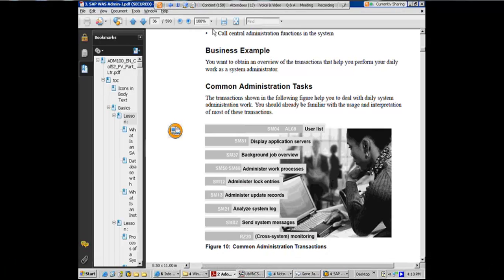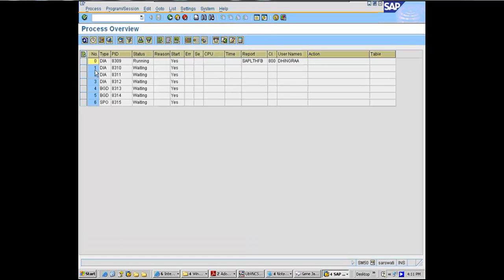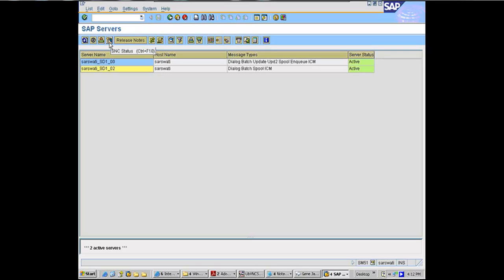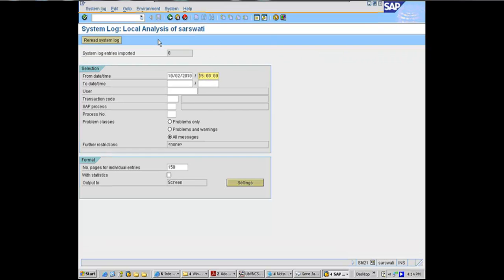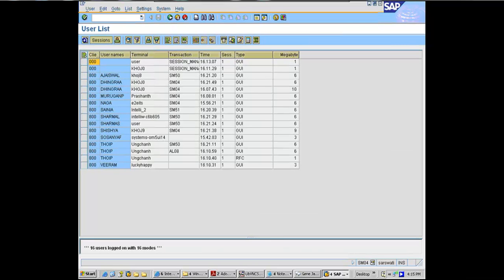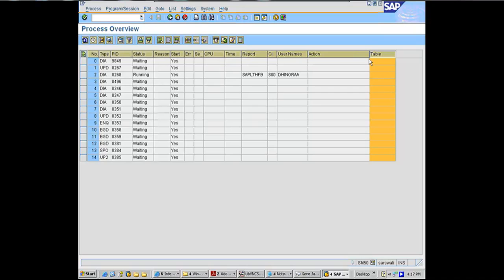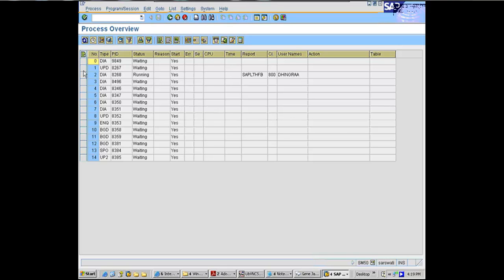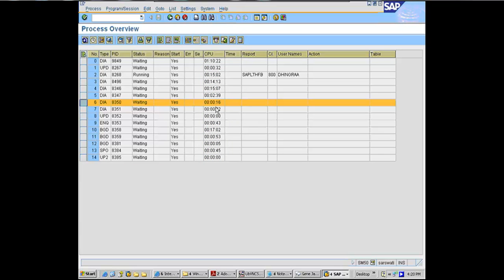SAP Basis Training video: DEMO 02 16/17